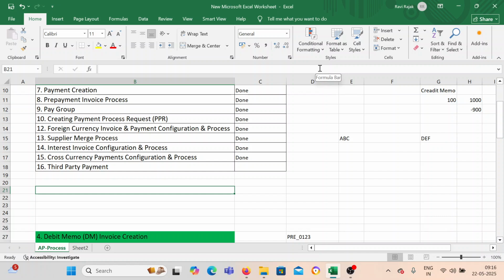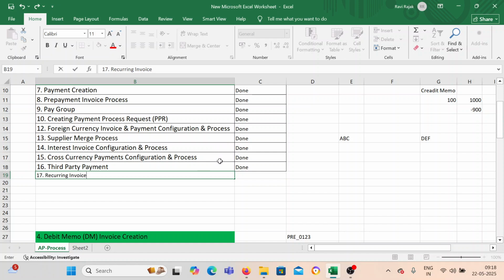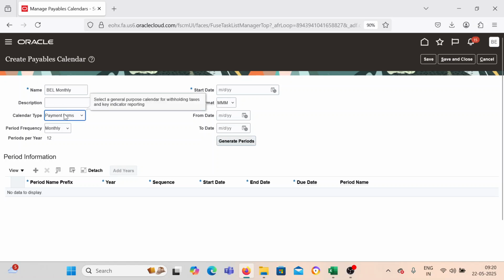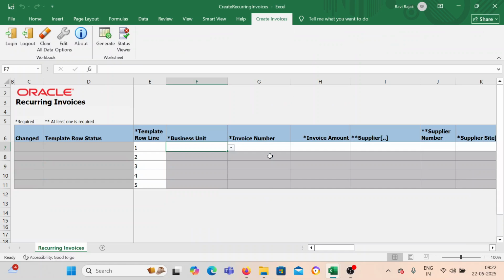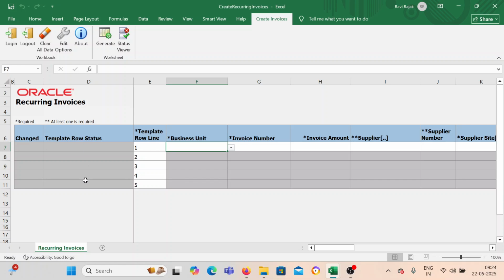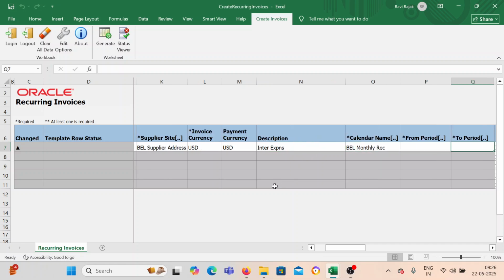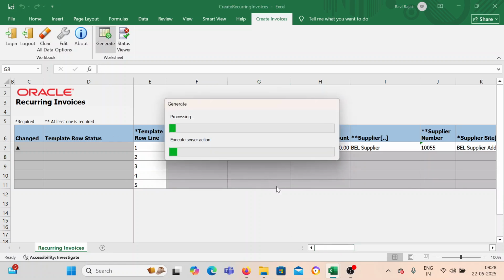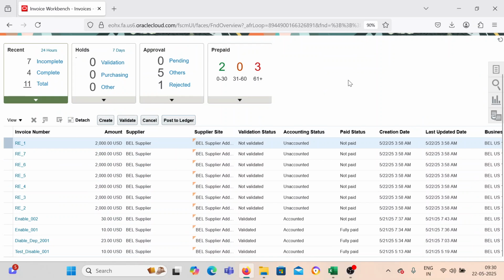Recurring Invoice - In Oracle Fusion Accounts Payable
📌 Recurring Invoices in Oracle Fusion: Simplifying Automated Billing!

🔹 Looking to automate invoice creation in Oracle Fusion? Recurring Invoices streamline the process, ensuring accuracy and efficiency in your financial workflows. In this video, we break down how to set up and manage recurring invoices, covering key configurations and best practices!

💡 What you'll learn:

✅ Setting up recurring invoices step by step
✅ Automating invoice generation for repeat transactions
✅ Best practices for optimizing workflow

🎓 Trainer: Ravi Kumar Rajak